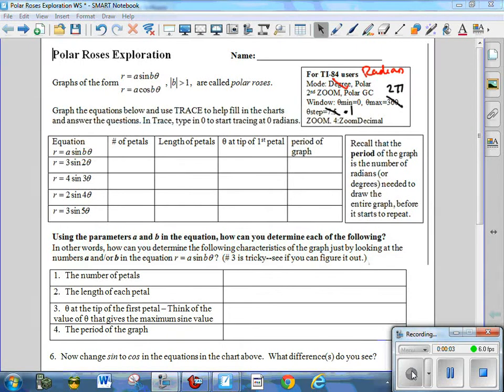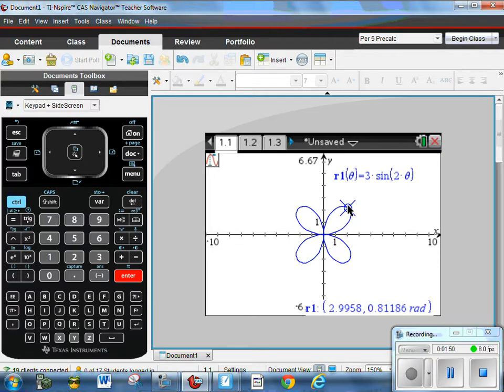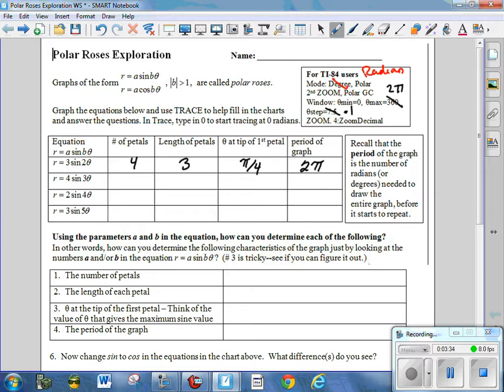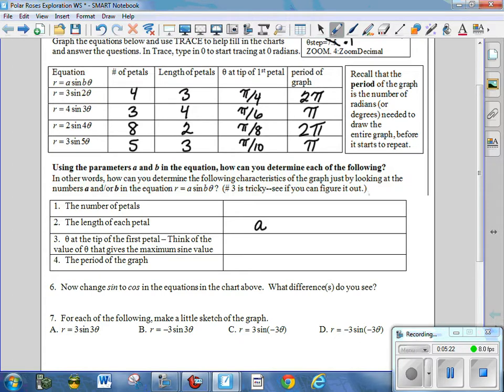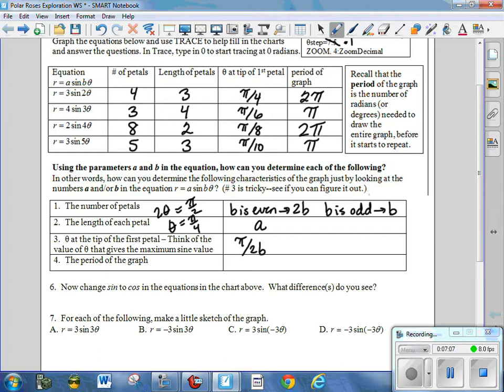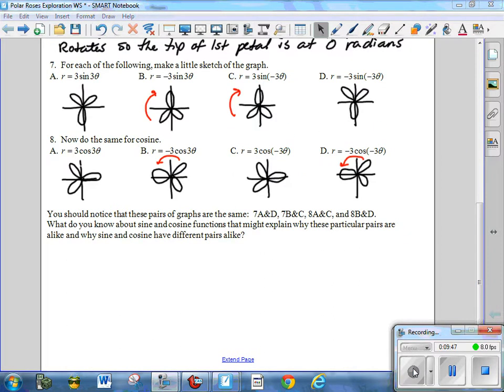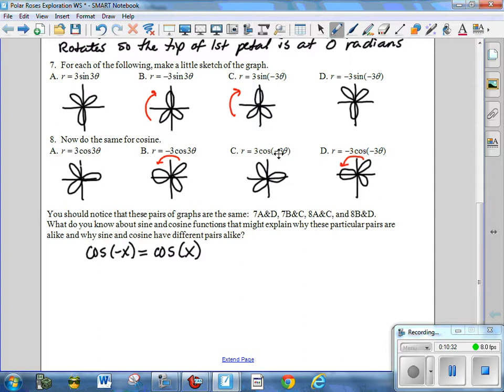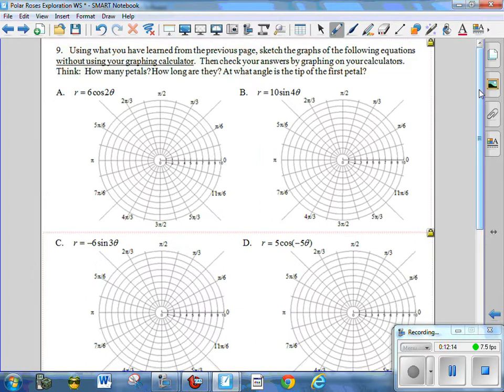Polar Rose Exploration